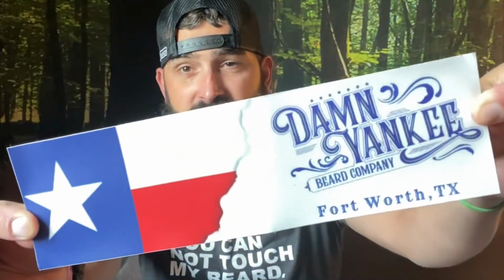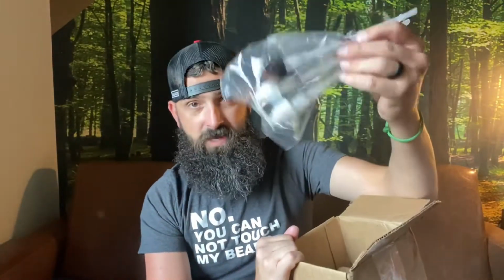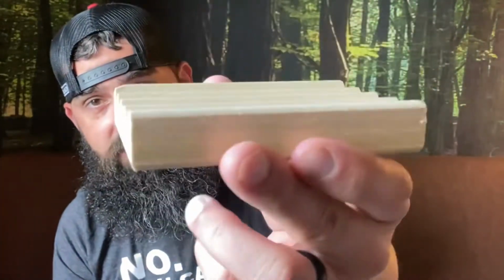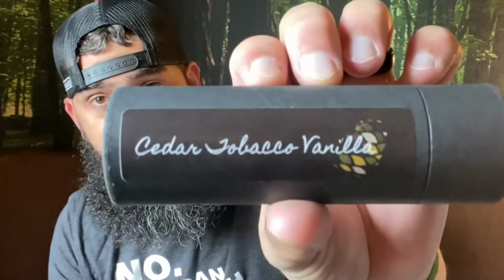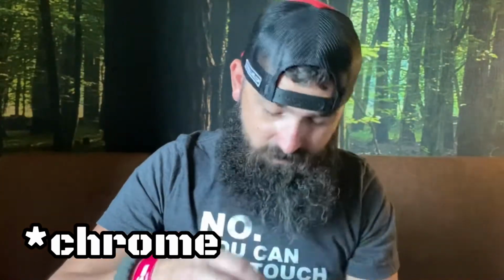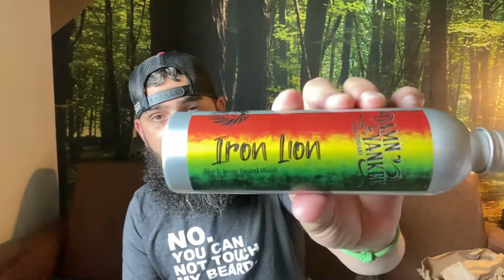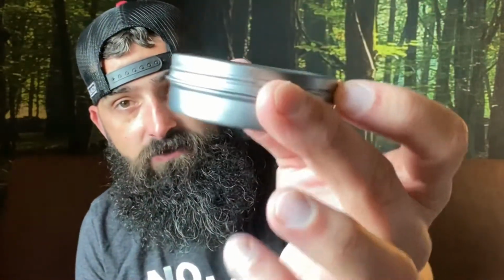Damn Yankee Beard Co / Unboxing (August YOTB)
Unboxing for our August company, Damn Yankee Beard Co.